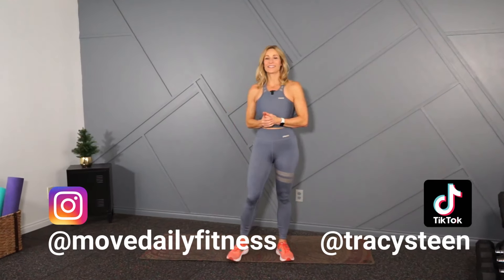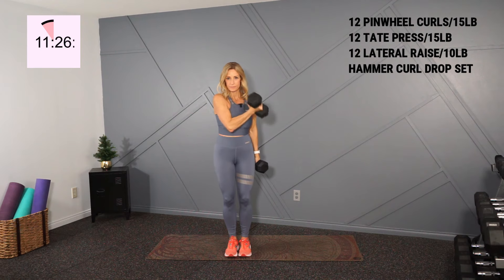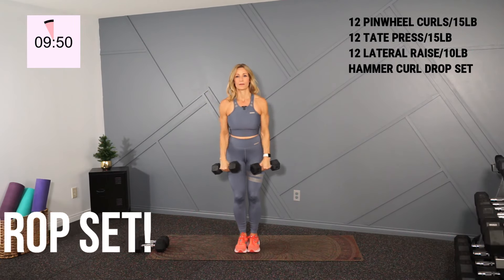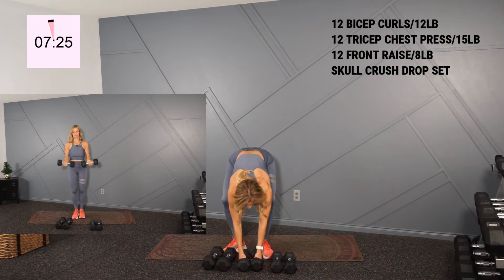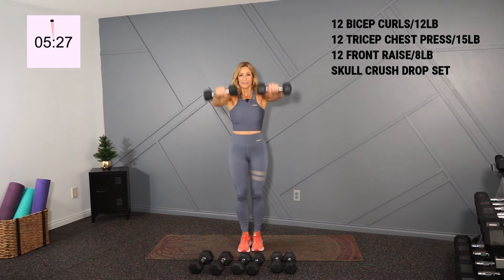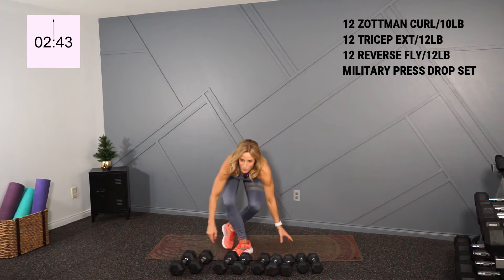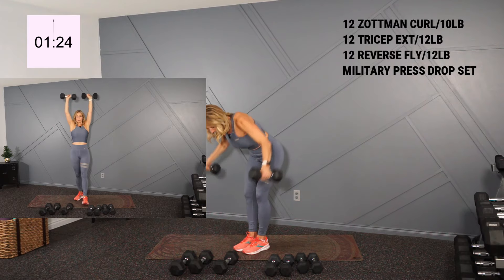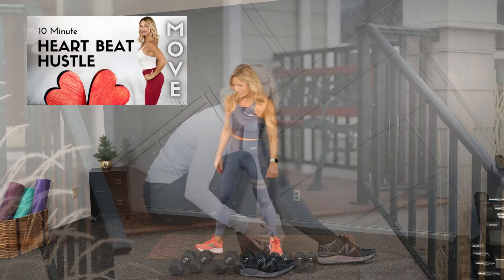12 Minute Ultimate Valentine's Challenge | Arms Amore | Biceps, Triceps, Shoulders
FOLLOW ALONG!